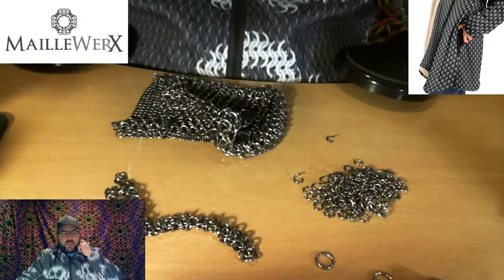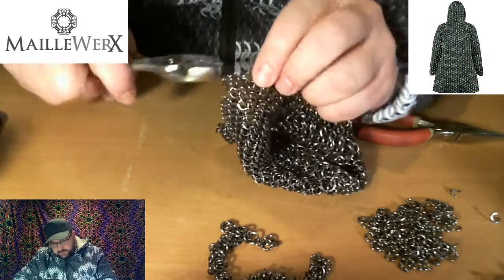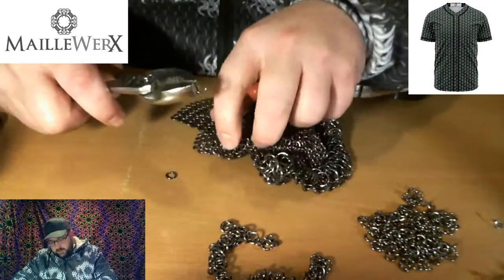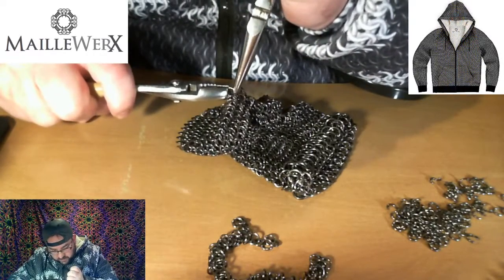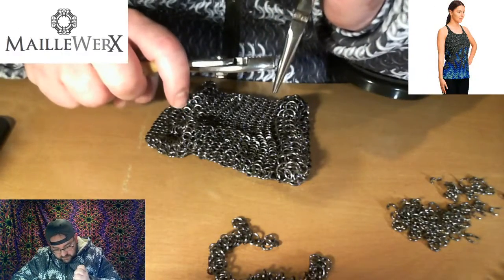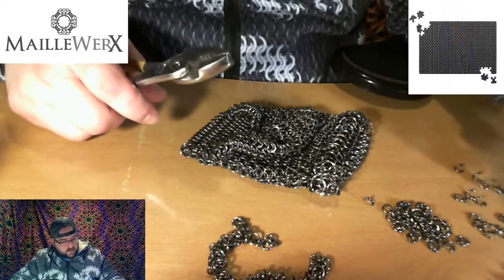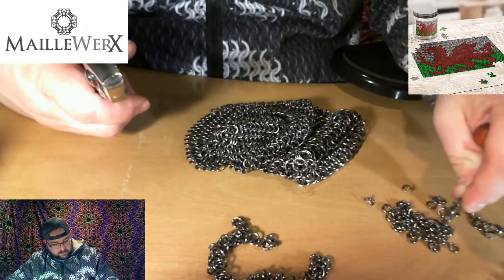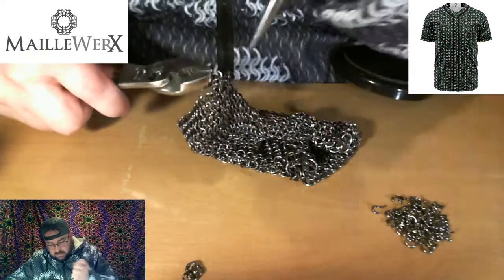MailleWerX Chainmail Livestream #23 Wine Bottle Holster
An hour with MailleWerX as I work on an Chainmail Wine Bottle Holster!

Ring material/sizes: 18G 3/16" and 16G 5/16" Blackened Stainless Reject Rings from The Ring Lord.